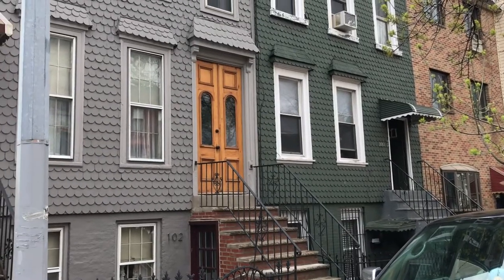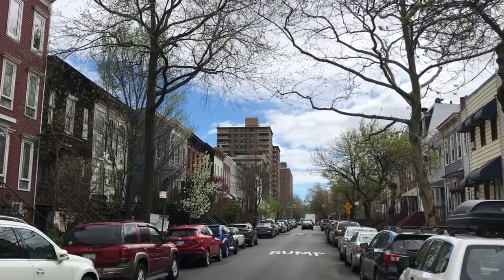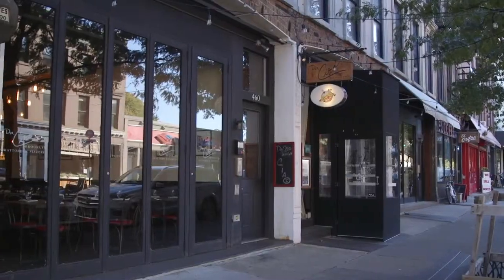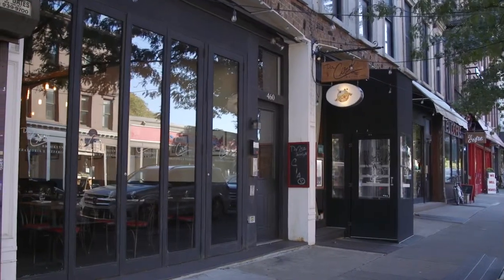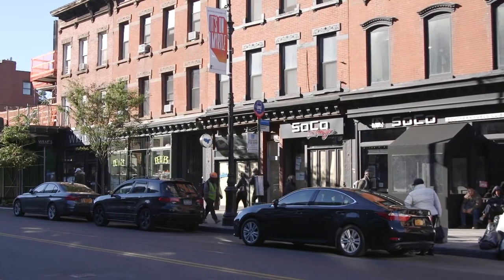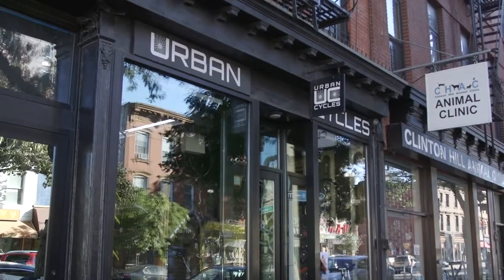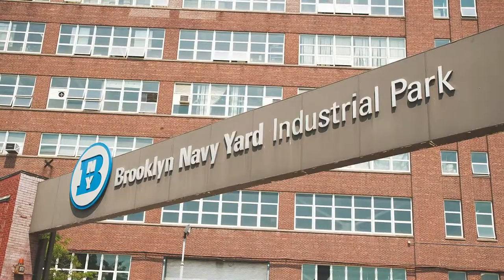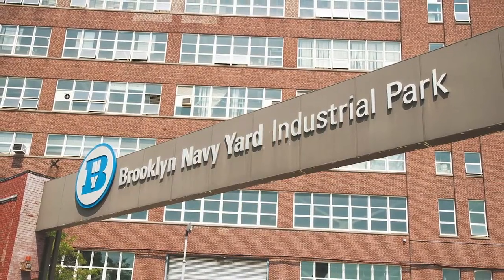102 Hall Street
102 Hall St - Clinton Hill, New York

WHERE CHARM MEETS VALUE! Finally an affordable townhouse with all the charm that doesn't need a full gut renovation. This beautifully preserved home has been in the same family since it was built at the turn of the century. Gently and lovingly kept, 102 Hall Street offers townhouse living for the Brooklyn buyers who thought they were priced out of the townhouse market. This sweet 3-story home is the ideal 2-3 bedroom, single-family home, with beautiful architectural details from the façade to the original decorative moldings to the tin ceilings!

Located on a pretty, tree-lined street, this 16-foot wide, 3-story townhouse with cellar is a legal single-family home. The entrance up the stoop leads to the grand, parlor level. This was originally the most formal part of the home and was used for entertaining since it features the highest ceilings and most ornate, architectural details. Adjoining front and rear parlors occupy this level, each with carved marble fireplace mantels, decorative moldings and patterned tin ceilings. The dramatic, open space is sunny and spacious and exactly what you always envisioned a townhouse should be!

Down one flight to the garden level, or entering through the second entrance under the stoop, the foyer leads to the formal dining room, eat-in, country kitchen, and an updated full bathroom. Exit through the kitchen to the peaceful backyard and covered deck. The 60+ foot backyard has a lovely, tall tree for shade and eagerly awaits new owners to plant a garden.

The top floor of the home has 2 bedrooms and a smaller room that would make an ideal office, nursery or guest room. There is also a beautiful, sunny, sky-lit bathroom with claw-foot bathtub. The master bedroom is spacious with beautiful arched alcove, ornate moldings and an elegant carved marble fireplace mantel. The second bedroom features exposed brick walls and another decorative fireplace.

102 Hall Street is conveniently located off of Myrtle Avenue with all of the cafes, restaurants, supermarkets and mom-and-pop shops. It's also only blocks from the Pratt Institute, half a block from the Brooklyn Navy Yard, which is in the middle of its own revitalization, and minutes to Fort Greene and downtown Brooklyn.

This listing courtesy of Douglas Elliman